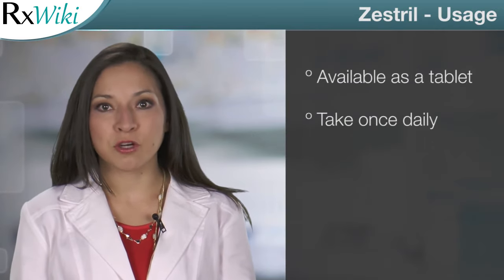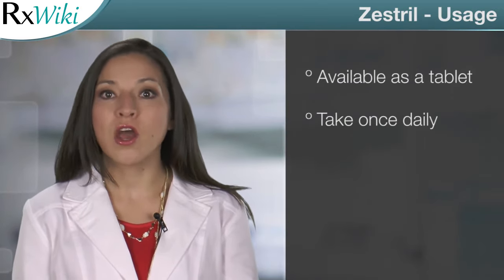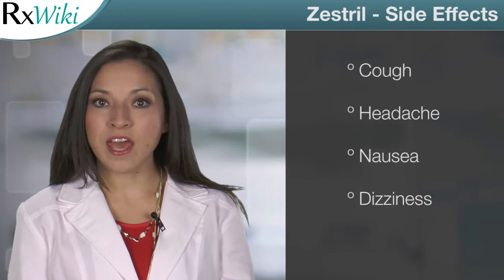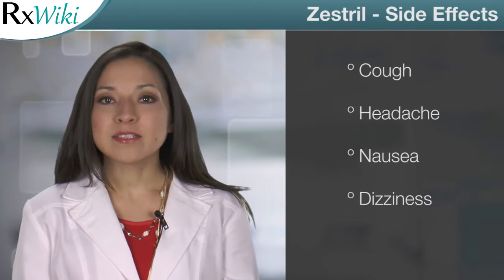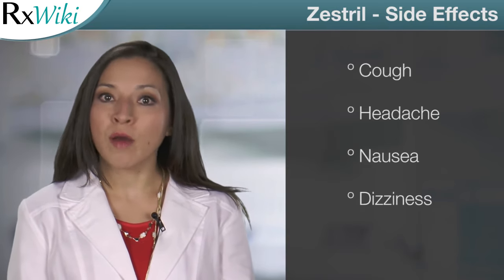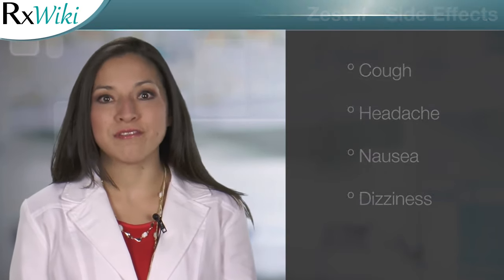Zestril a Prescription Medication Used to Treat High Blood Pressure and Other Heart Related Ailments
Zestril is a prescription medication used to treat high blood pressure, congestive heart failure, and to improve survival after a heart attack. Zestril belongs to a group of drugs called angiotensin converting enzyme (ACE) inhibitors, which relax blood vessels to lower blood pressure and make the heart pump more efficiently.

This medication comes in tablet form and is usually taken once a day, with or without food.

Common side effects of Zestril include cough, headache, and nausea. This medication can cause dizziness. Do not drive or operate heavy machinery until you know how it affects you.